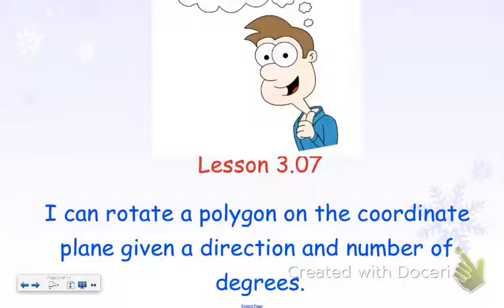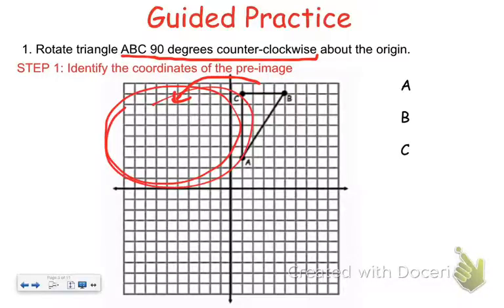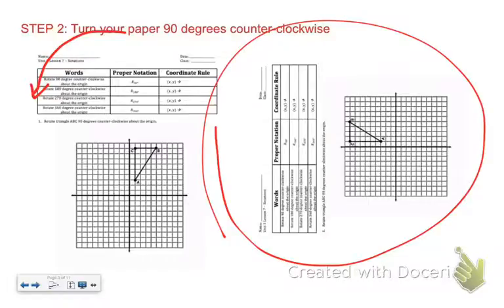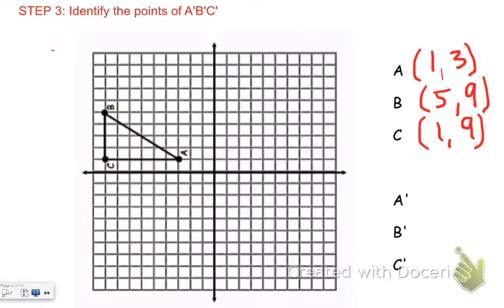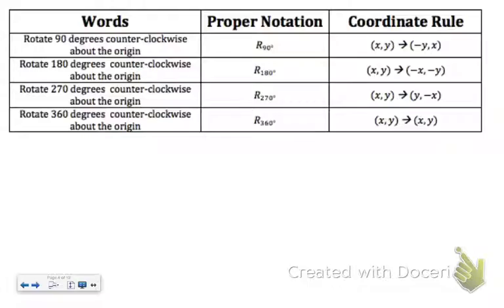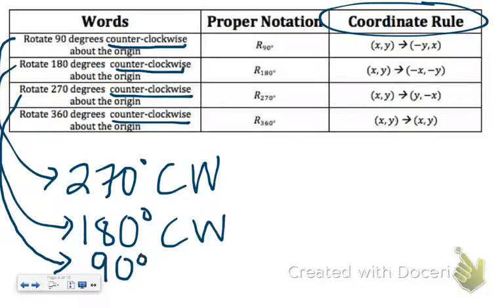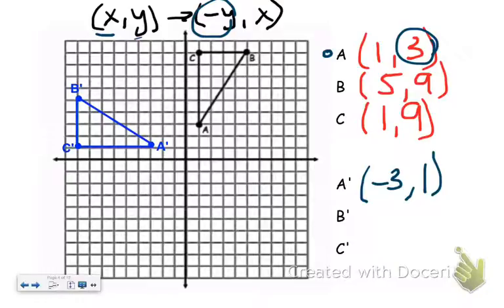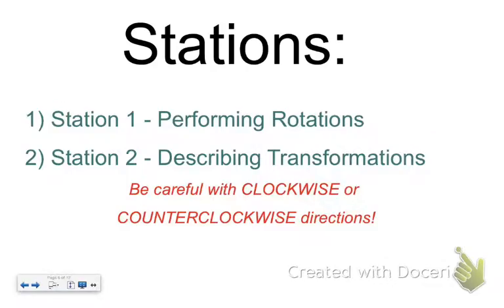3.07 Rotations Continued